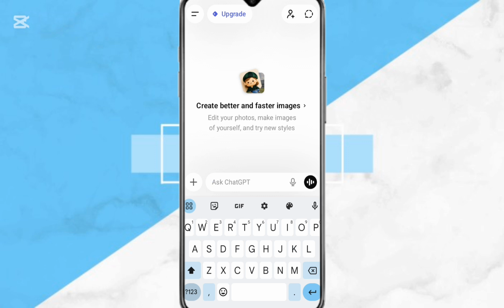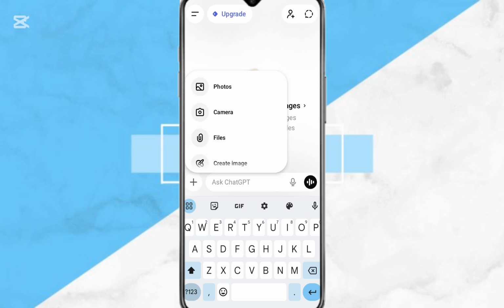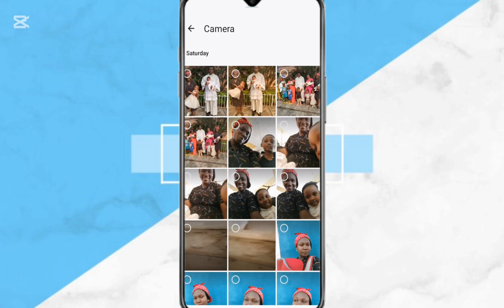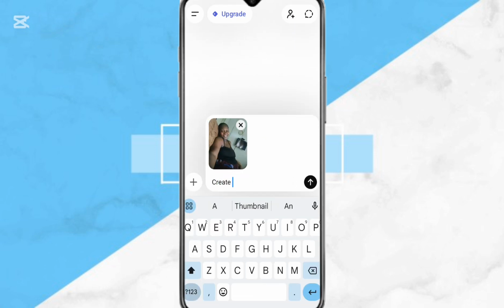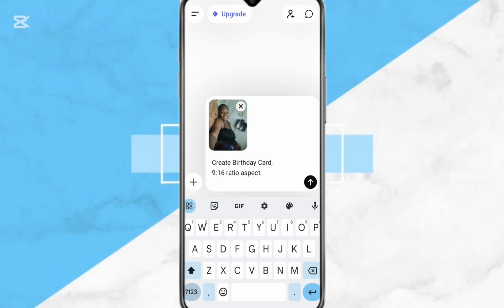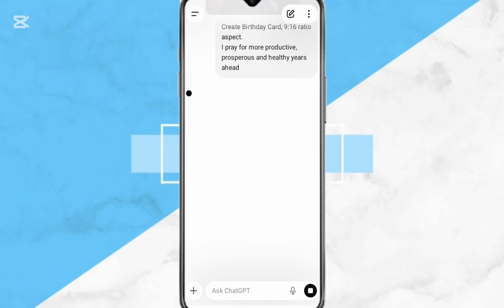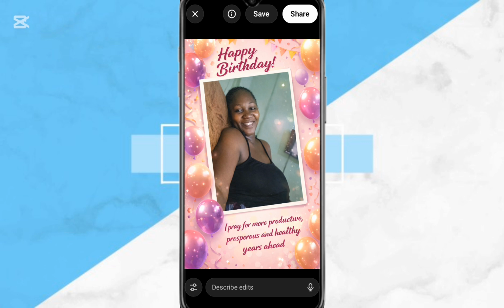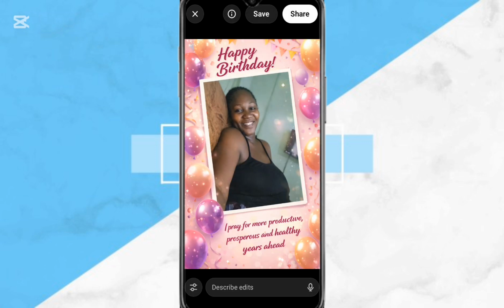How to Create Birthday Card in Chatgpt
Why purchase a birthday card from a store when you can make your own within minutes on Chatgpt?

In this video, you’ll learn how to create unique birthday cards for friends and family. We’ll show you how to make a card using a template you can print or use online in a digital format. You’ll learn how to add animation to digital cards, or print your design through Chatgpt. We’ll even cover how to design a themed birthday card from scratch.